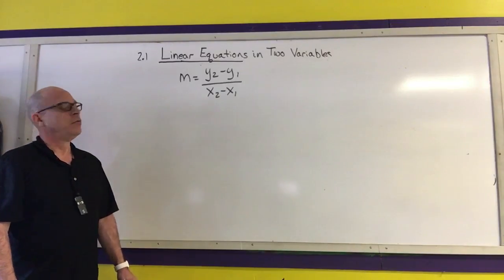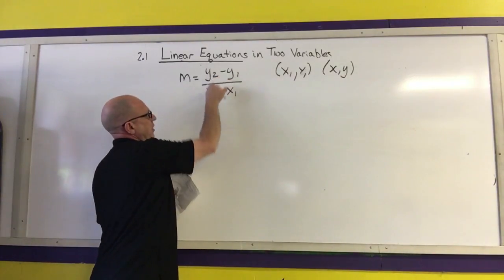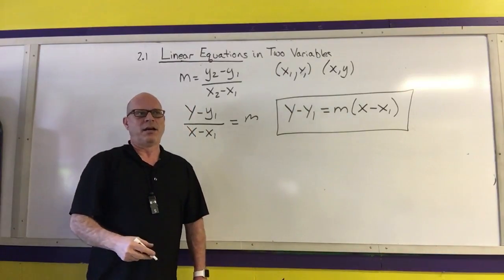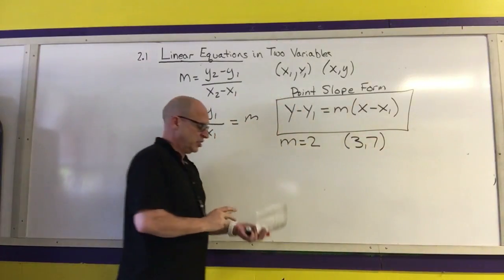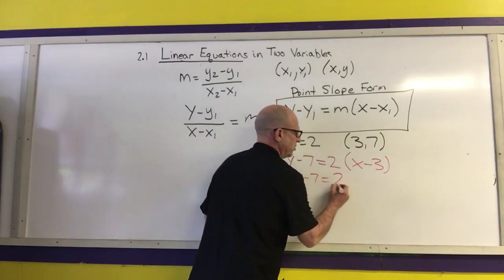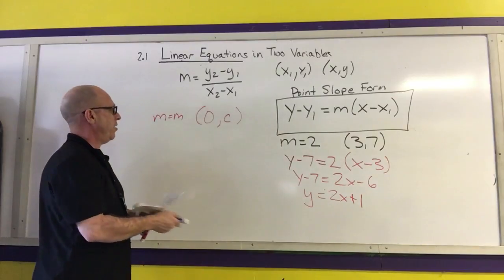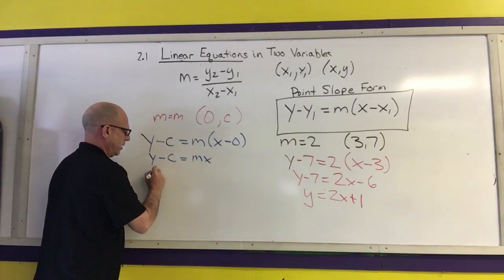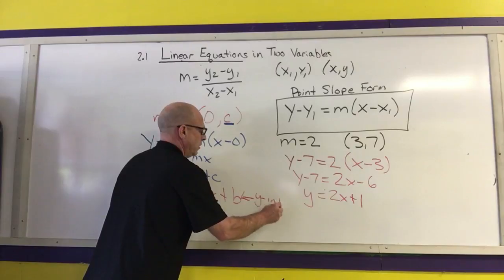M111-02-01D Equations of Lines - Point-Slope Form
M111 Section 2.1 Part D